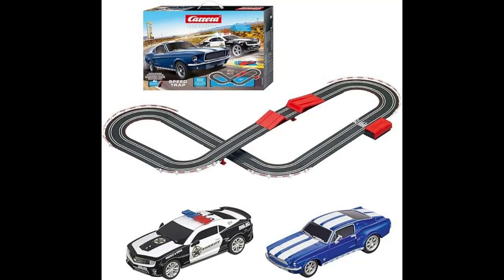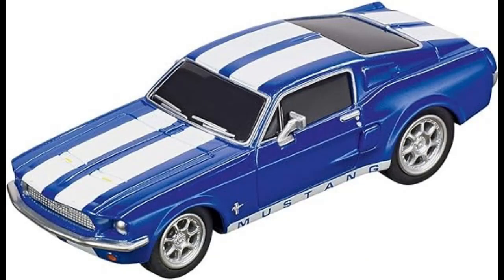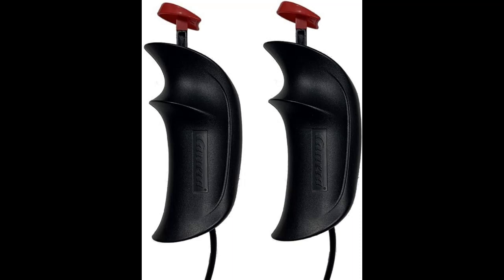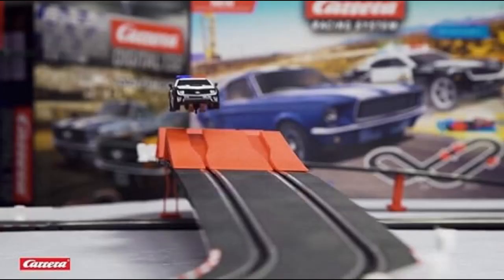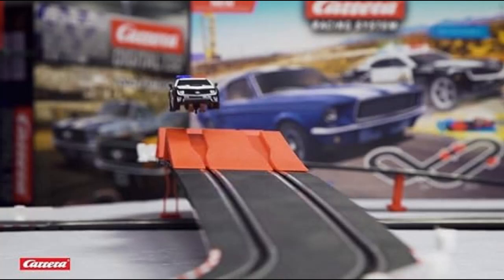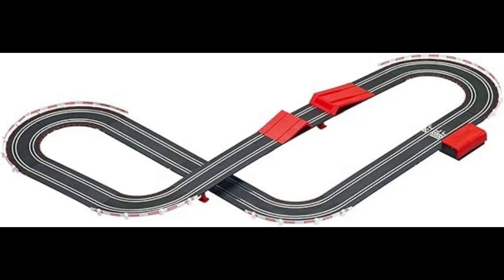Elevate Your Entertainment: Carrera 63504 Speed Trap Slot Car Racing Track!|| Remote Control Car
Get ready for an adrenaline-packed adventure with the Carrera 63504 Speed Trap Battery Operated 1:43 Scale Slot Car Racing Track Set with Jump Ramp! In this exciting review, we delve into the features, gameplay, and thrills offered by this top-notch racing track. Experience the excitement of slot car racing like never before. Don't miss out on the ultimate gaming experience – hit play now!